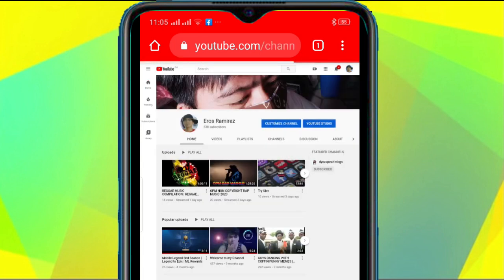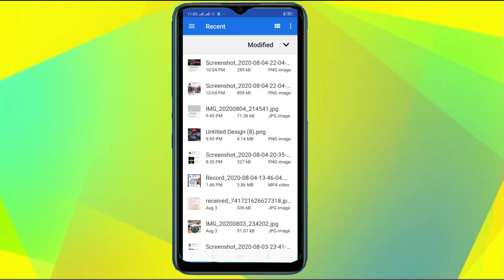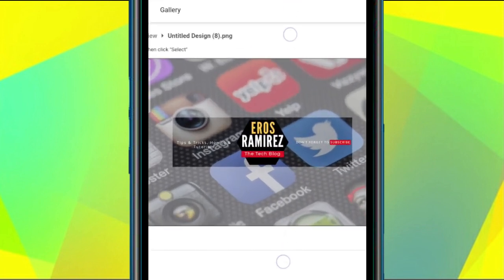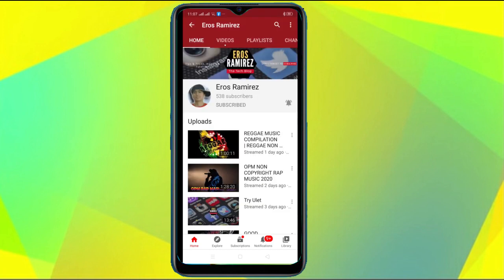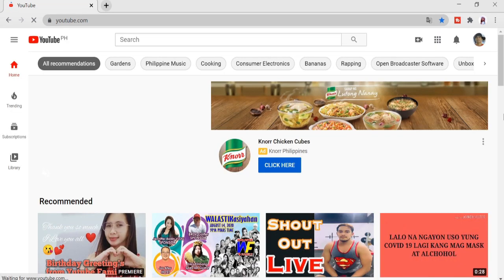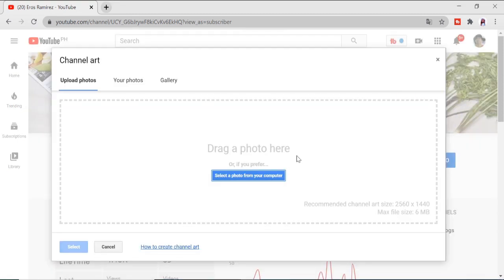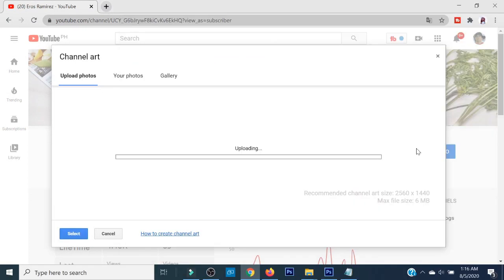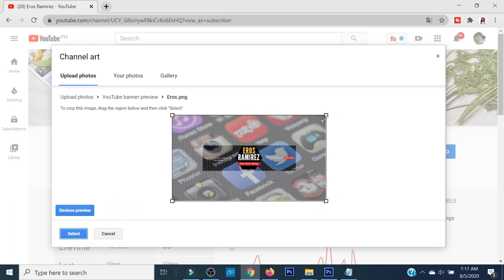CHANGE YOUR YOUTUBE BANNER (2020) quick and easy | Youtube Banner's Beginners Guide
CHANGE YOUR YOUTUBE BANNER (2020) quick and easy

In this video, you will know how important your Youtube Channel Art, the three main option when creating your channel art & the different gadget size requirements.